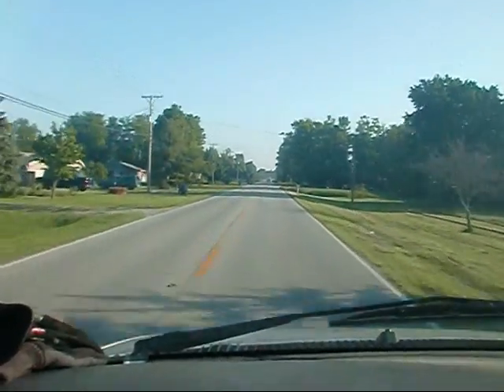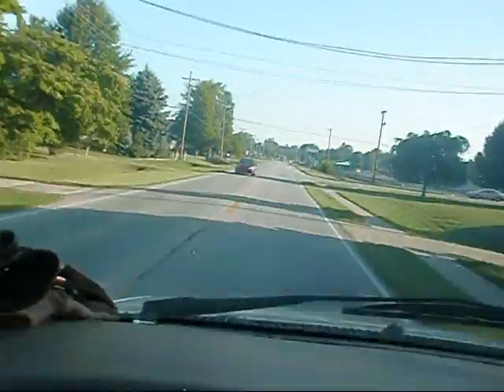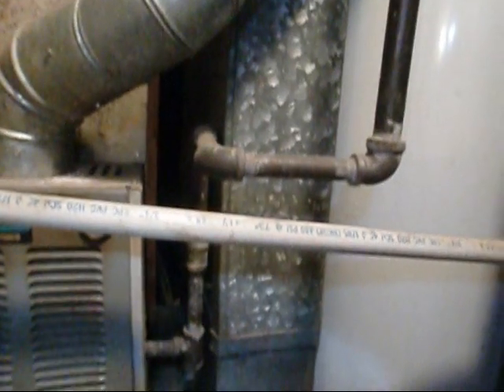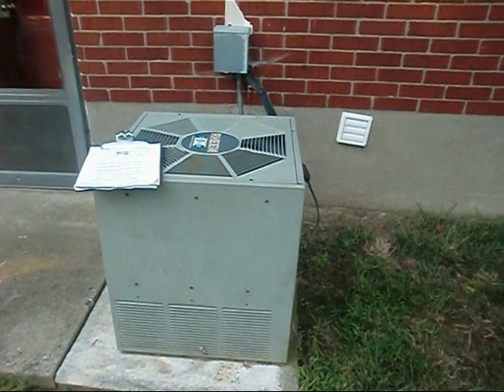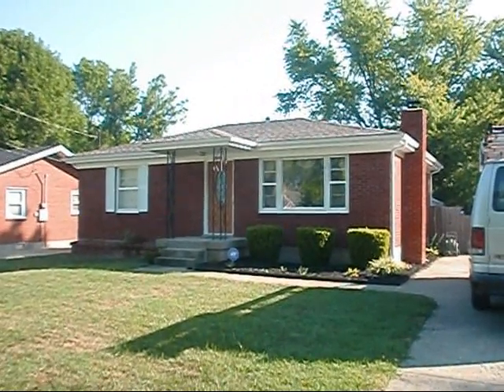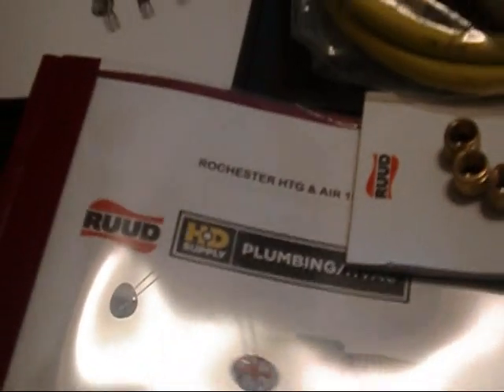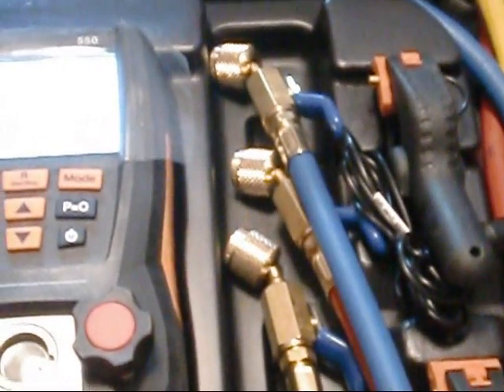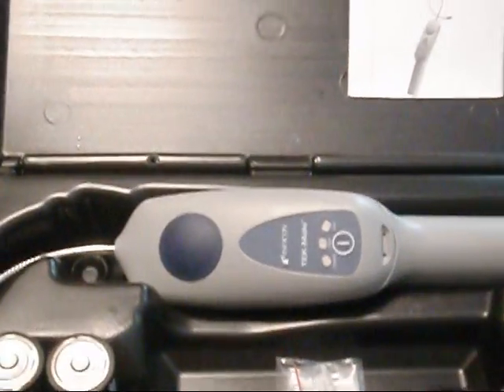HVAC: New Testo 550 , Refrigerant Leak Detector , and Job Estimate | Louisville Ky HVAC Repair